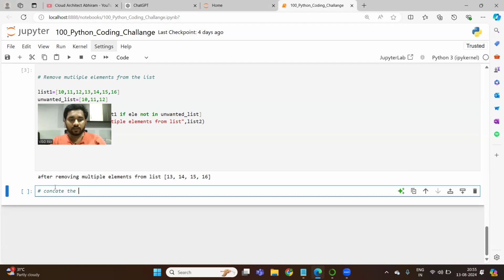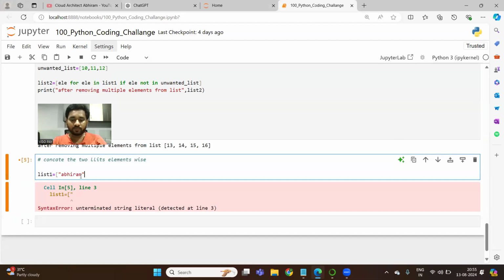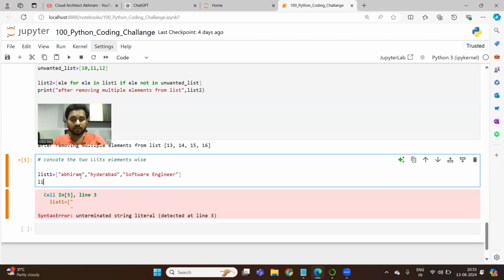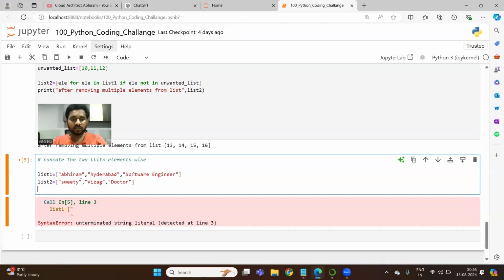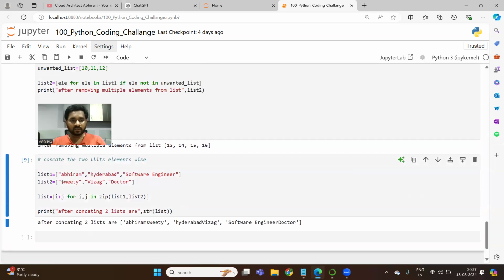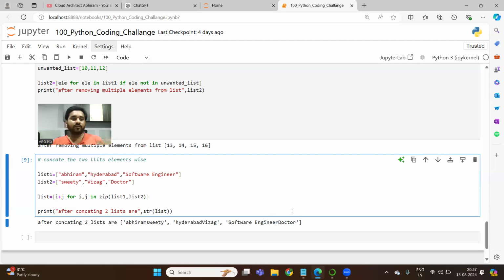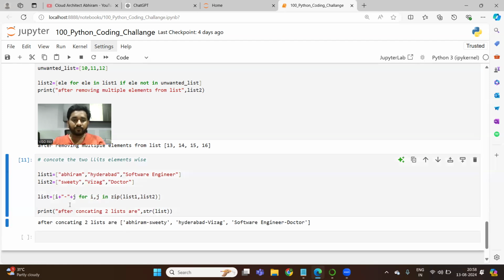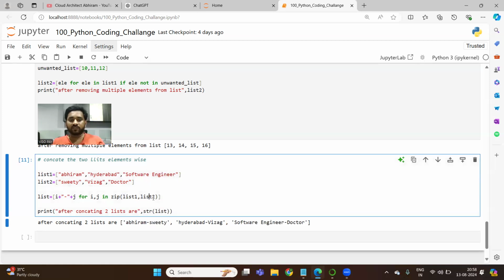How to Concate two lists in Elements Manner | Python Coding Challenge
How to Concate two lists in Elements Manner

In this Python tutorial, I'll walk you through the process of concatenating two lists element-wise. Whether you're new to Python or looking to refine your skills, this step-by-step guide will help you understand how to combine lists efficiently using simple and effective techniques. We'll cover everything from the basics to more advanced methods, ensuring you have the tools to manipulate lists like a pro.

🔥 What You’ll Learn:

1. Basics of Python lists
2. Element-wise concatenation using loops and list comprehensions
3. Utilizing Python's zip function
4. Tips and tricks for working with lists

Got questions? Drop them in the comments below, and I’ll be happy to help!